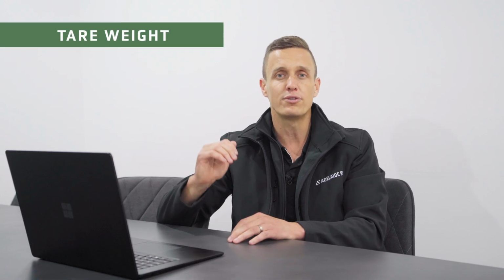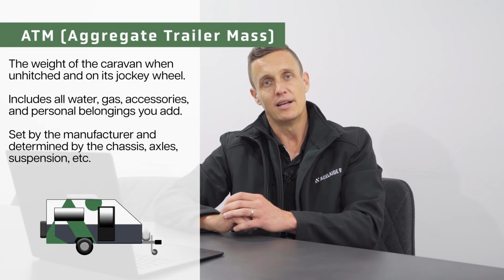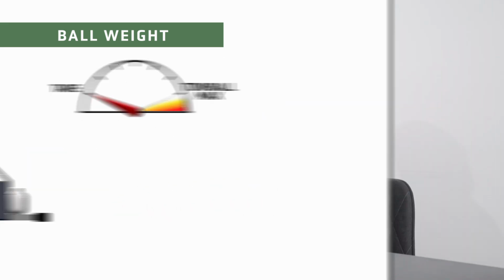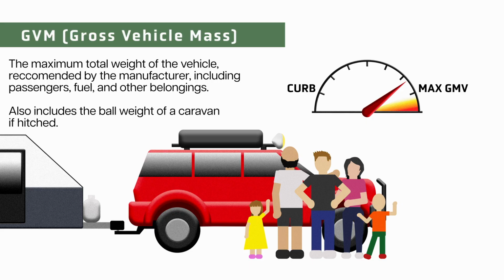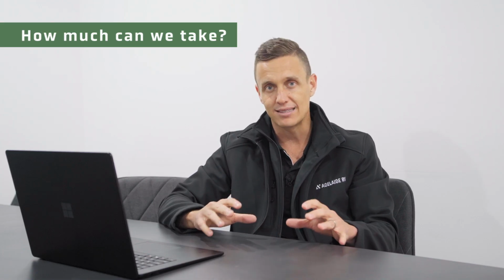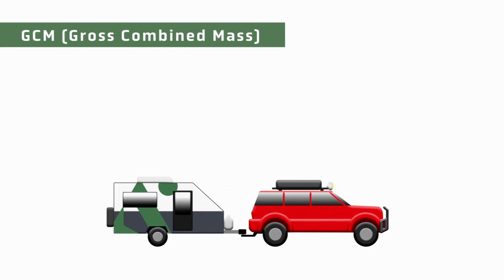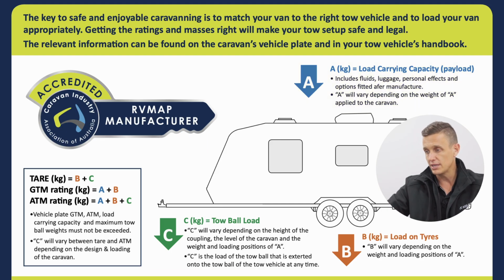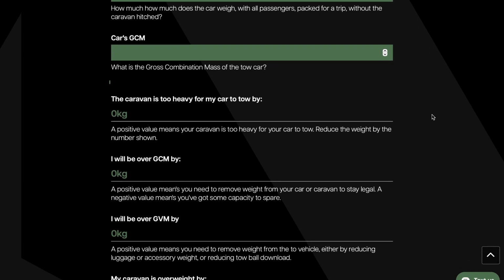CARAVAN WEIGHTS Explained - How much CAN you tow? | Adventure Ready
Confused about caravan weights? Do terms like GVM, ATM, Payload, Tare, and GCM get confusing? Jeb's tackling a big subject in todays video so get ready for a lot of information, and hopefully this can help you in finding a suitable caravan or for packing correctly for your next trip.

0:00 Intro
1:32 Tare Weight
2:24 Ball Weight
2:40 GTM
3:06 ATM
3:54 Payload
4:30 Ball Weight
6:02 Curb Weight
6:25 GVM
7:27 How Much To Take
8:29 Recap
8:56 GCM
10:24 VIN Plate Example
11:20 RVMAP Recap
12:38 Conclusion